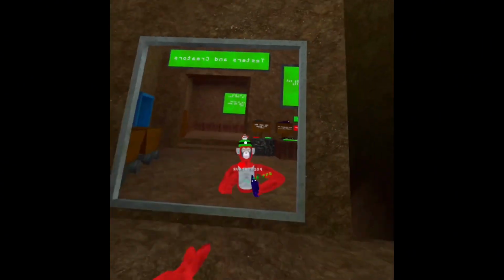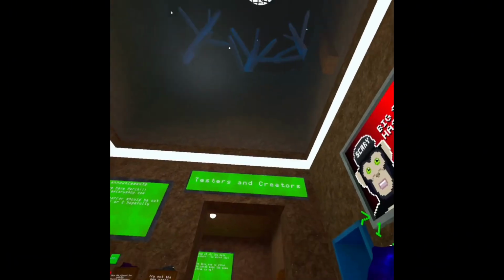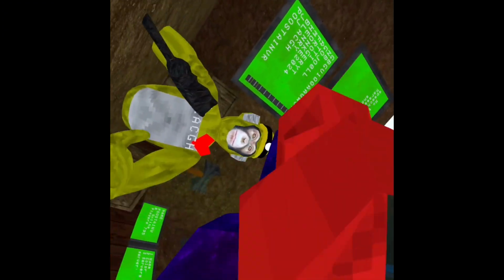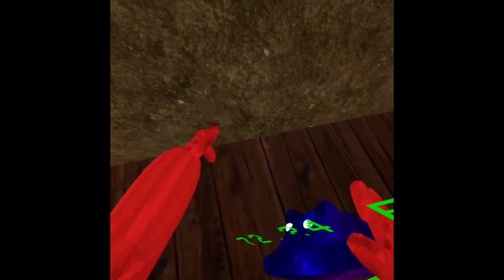Playing big scary upside down